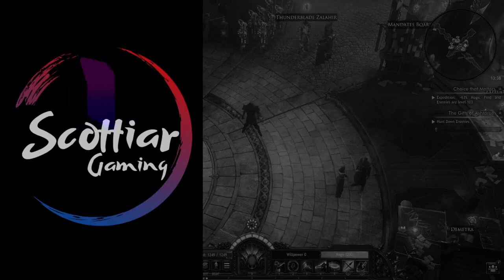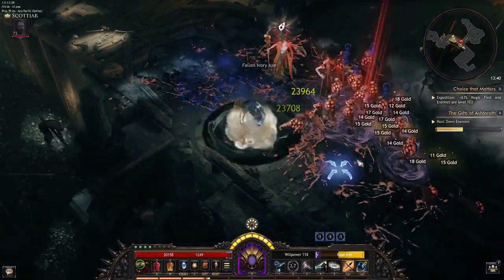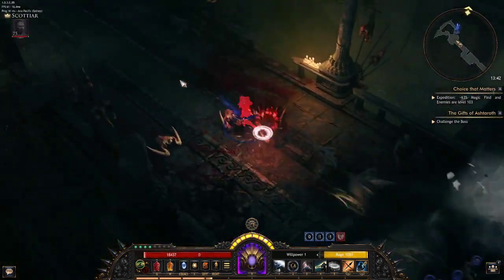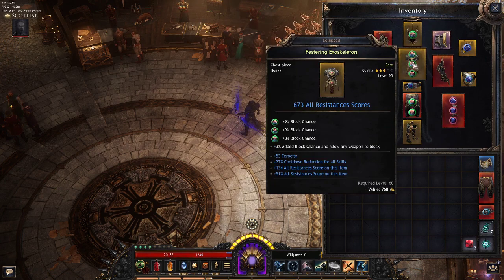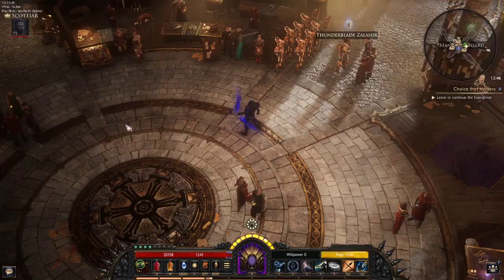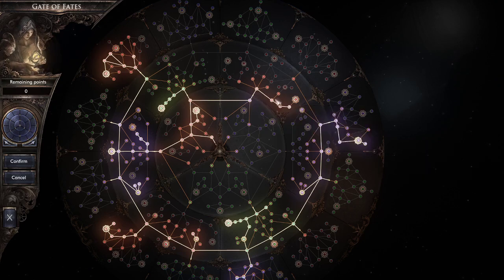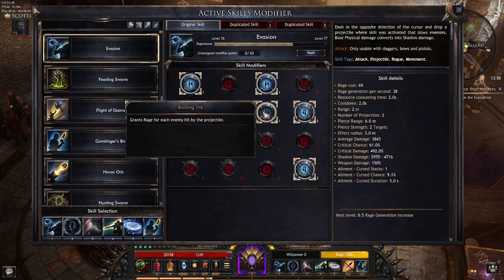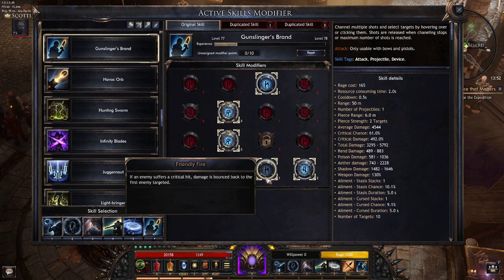Wolcen Build Guide - Shadow Bomb Gunslinger - Master Mode 100+ - Strong, Ethical & Rewarding!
Intro + Gameplay: 0:00 - 4:45

Gear: 4:50 - 8:15
(forgot to show belt, the belt just has health, occult dmg and crit dmg)

Passive Tree: 8:15 - 12:07

Skill Modifiers: 12:10 - 15:14

Attributes: 15:15 - 15:24